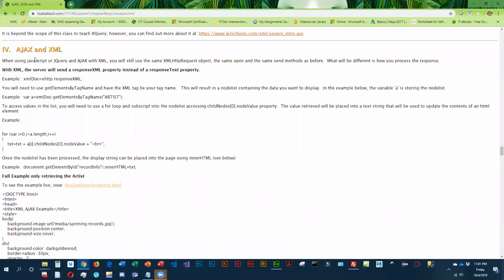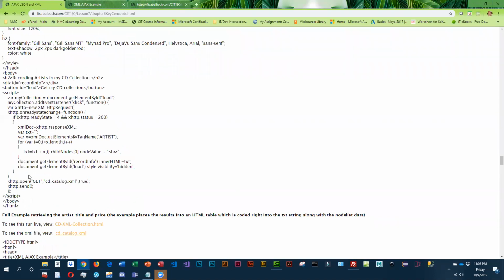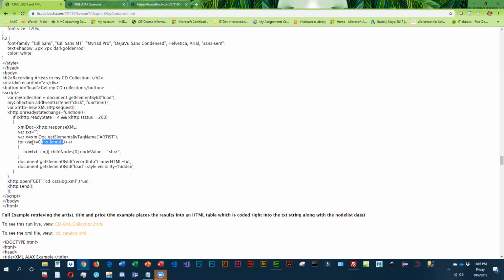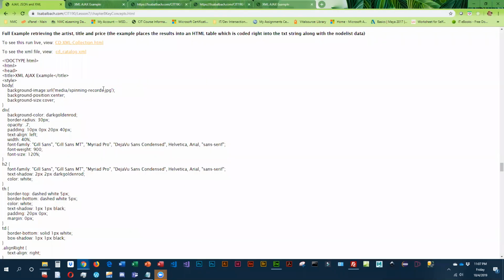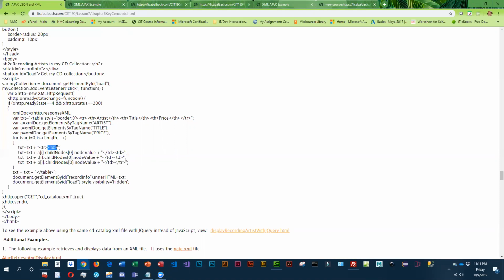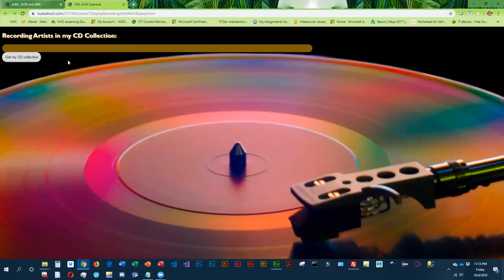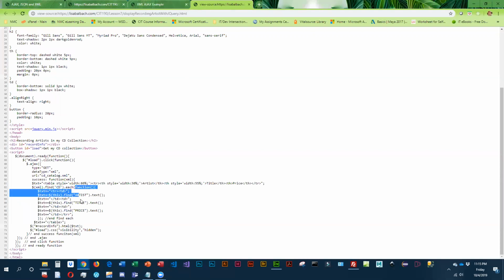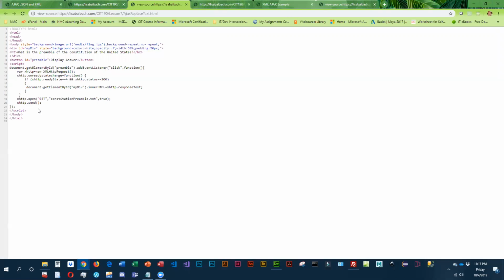Using AJAX with JavaScript or JQuery to update page content wtih XML data